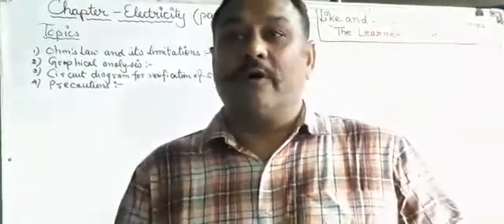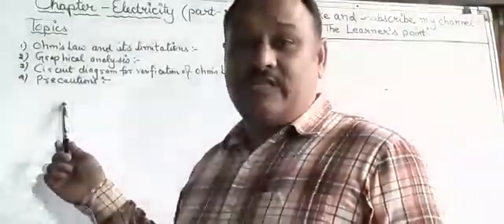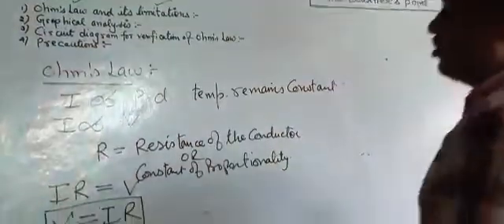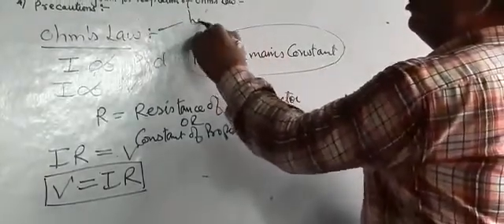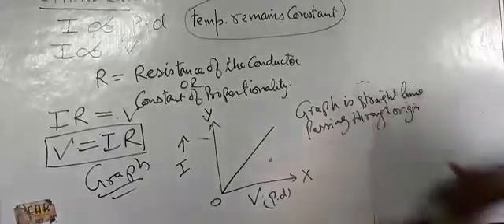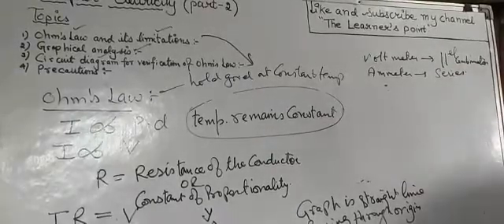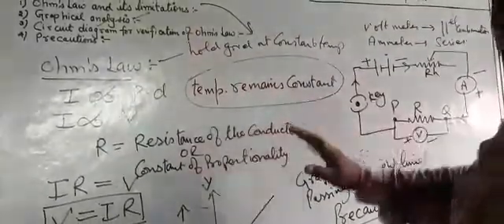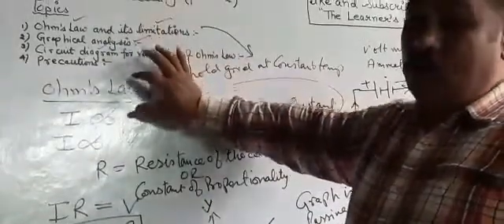Class.10 Current electricity ( Ohm's law ,its limitation and precautions)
CHAPTER:CURRENT  ELECTRICITY
ICSE,CBSE,PSEB BOARD
1.INTRODUCTION
2.OHM'S LAW
3.LIMITATION
4.PRECAUTIONS
5.CIRCUIT DIAGRAM